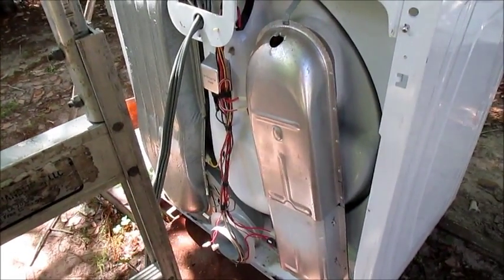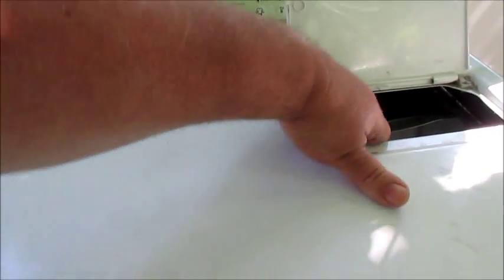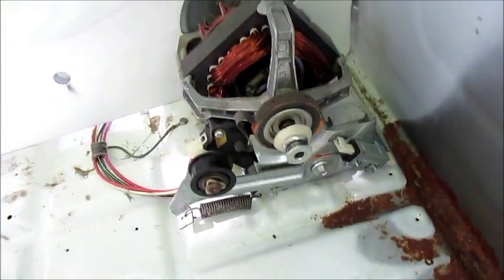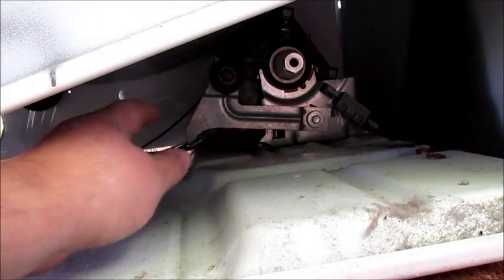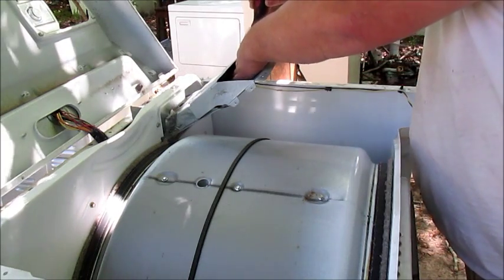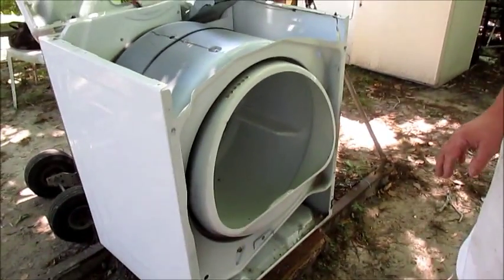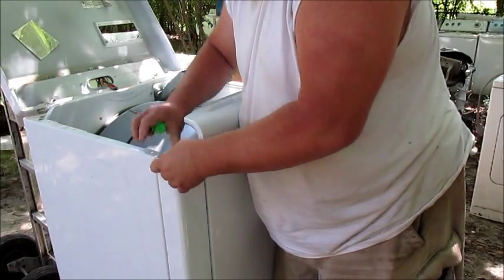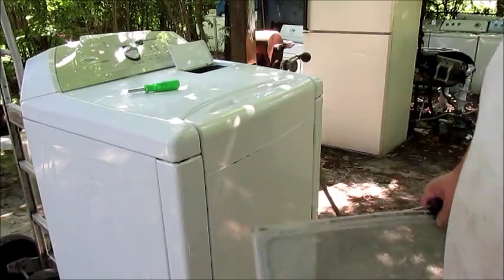Cabrio Dryer Notes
Today I was able to mess with a Cabrio Dryer Yall.